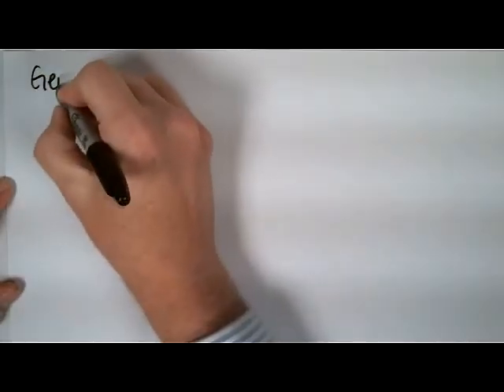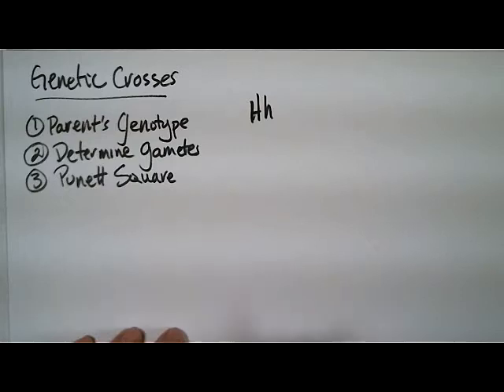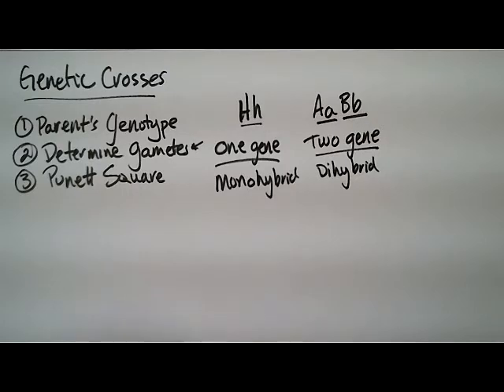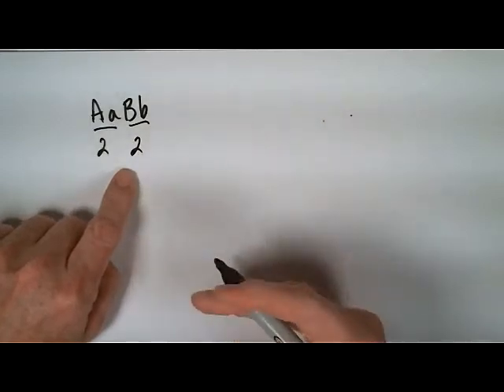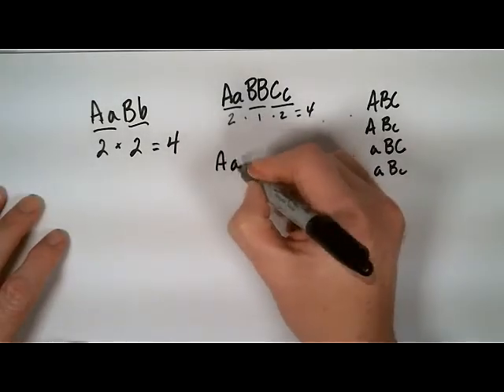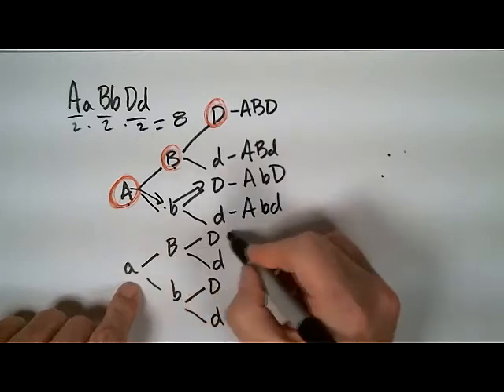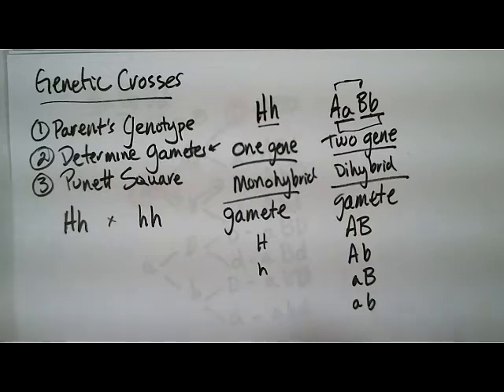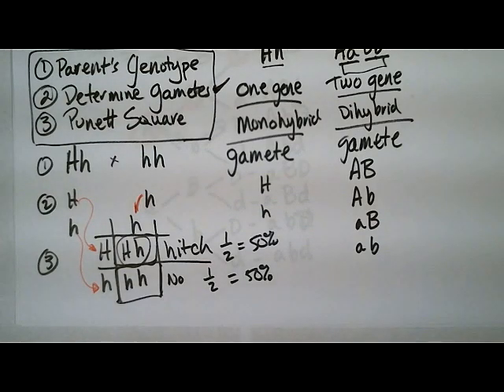Basic Genetic Crosses